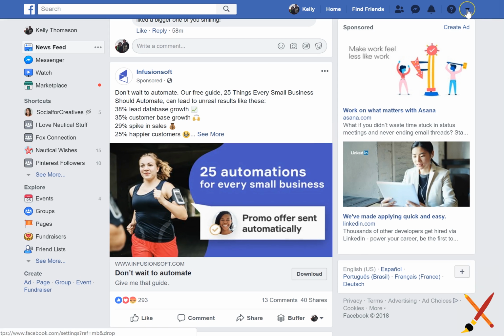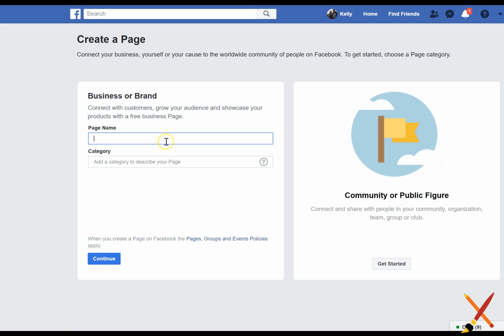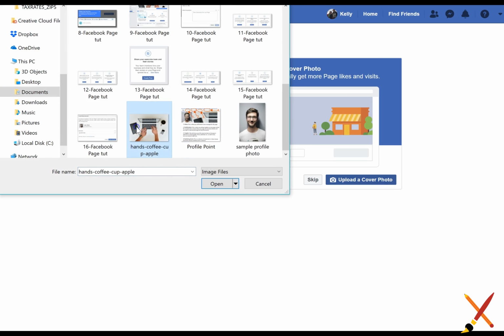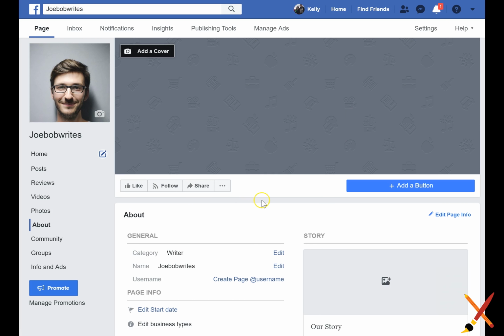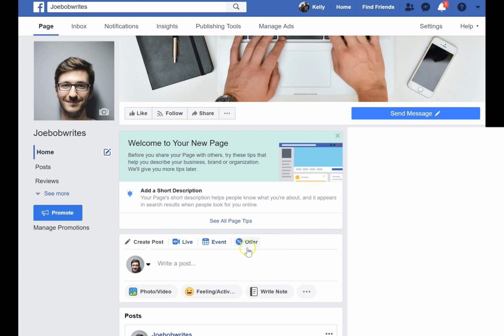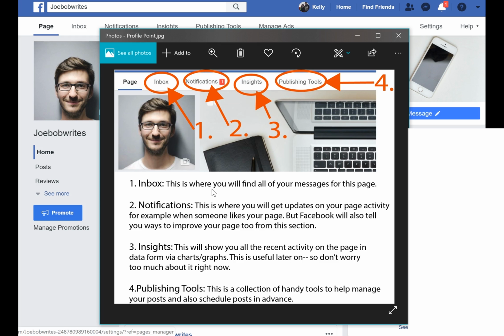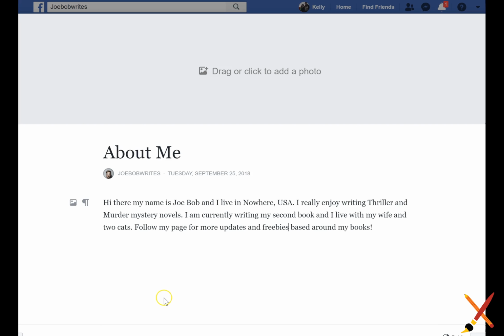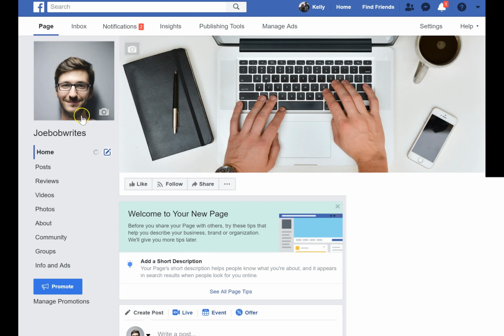How to Set up a Facebook Business Page (and Make it Look Awesome!)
For this tutorial I will be setting up a dummy page for demonstration and please note that each pathway will have extra tips to make your profile better depending on your creative path. This is meant to be a basic tutorial for anyone not familiar with making a Facebook Page.